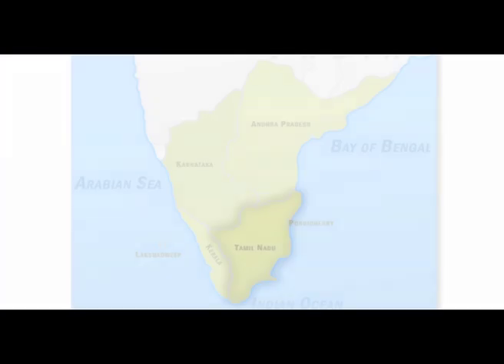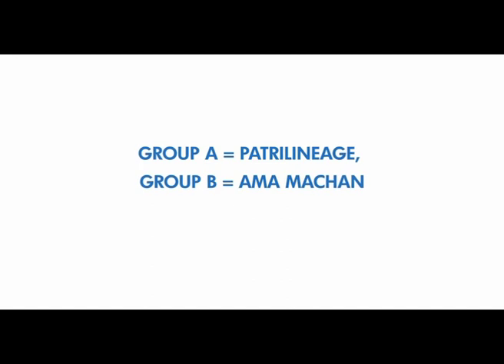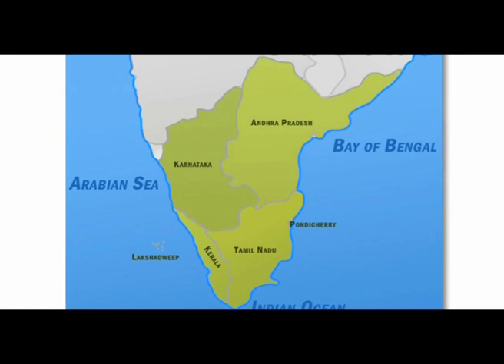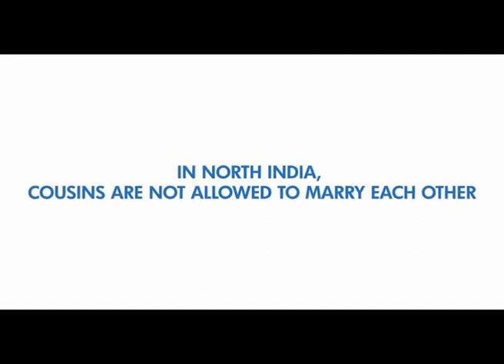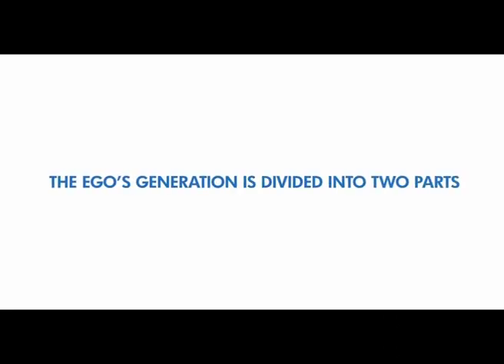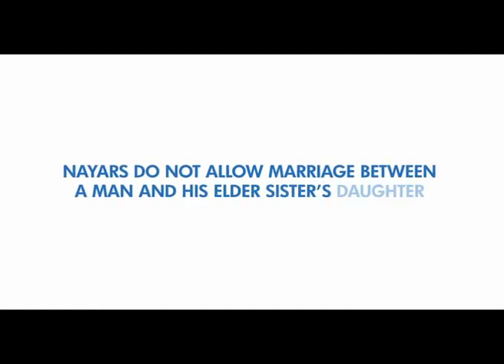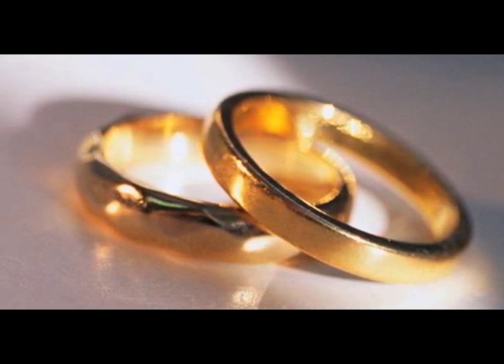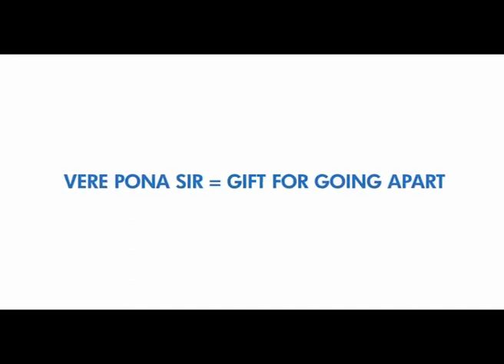Sociology of Kinship Marriage & Family